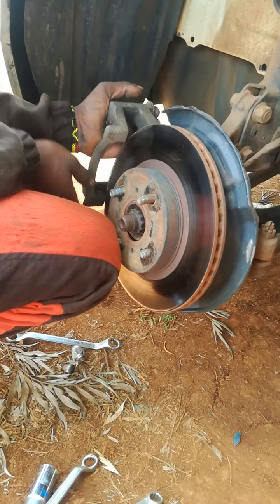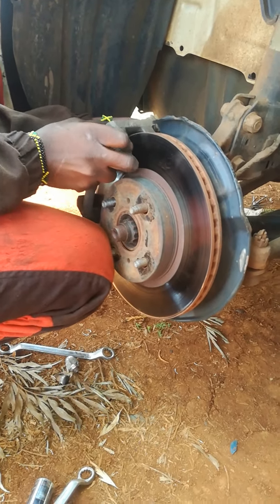How to replace a wheel stud